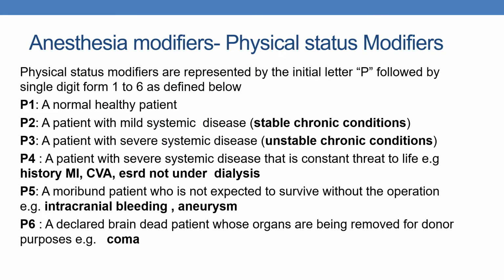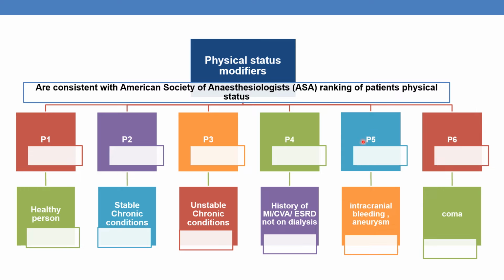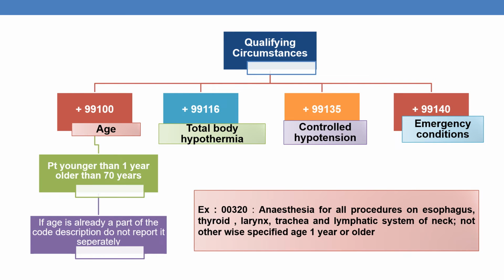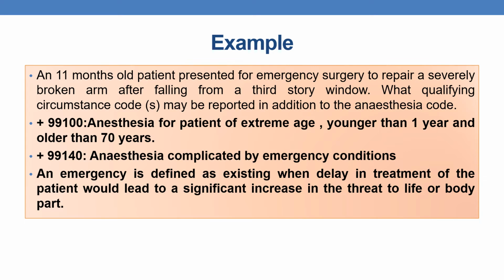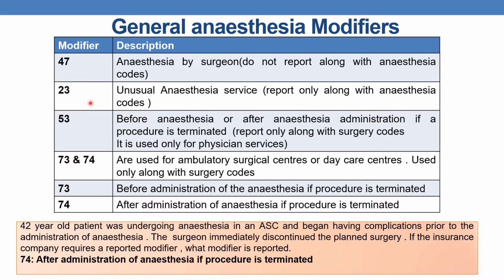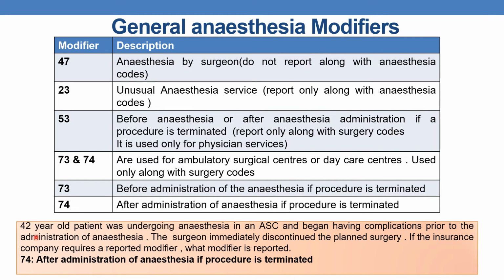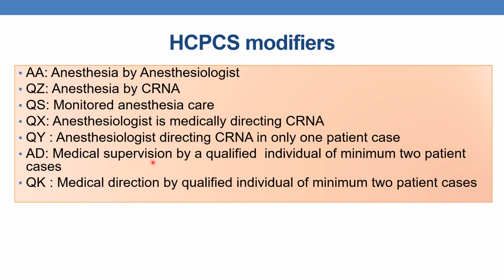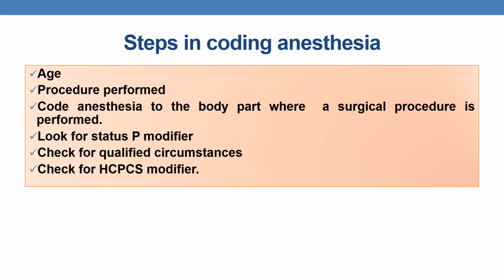CPT CODING GUIDELINES FOR ANESTHESIA PART 2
Age
Procedure performed
Code anesthesia to the body part where  a surgical procedure is performed.
Look for status P modifier
Check for qualified circumstances
Check for HCPCS modifier.